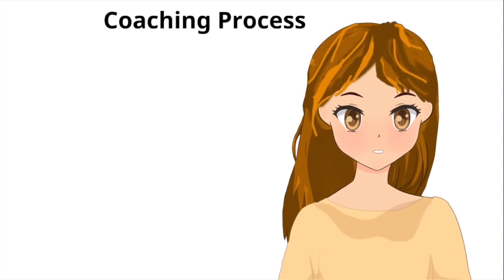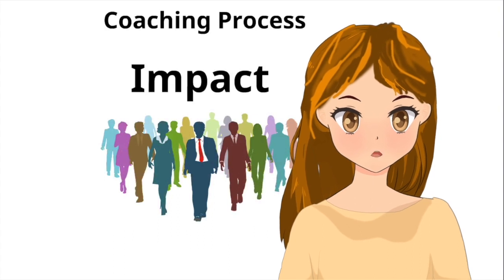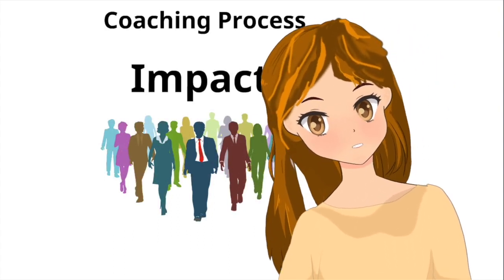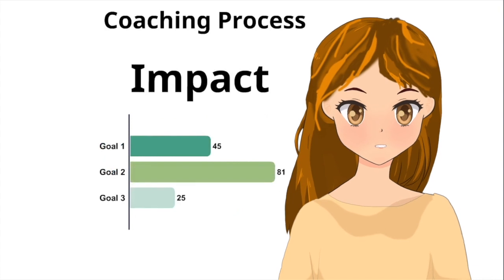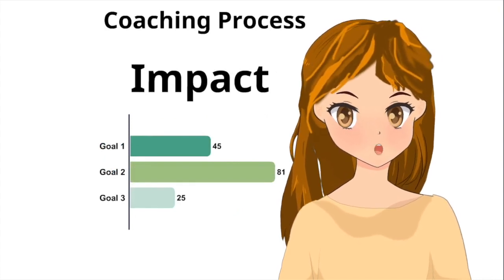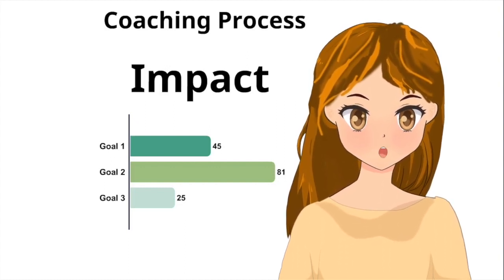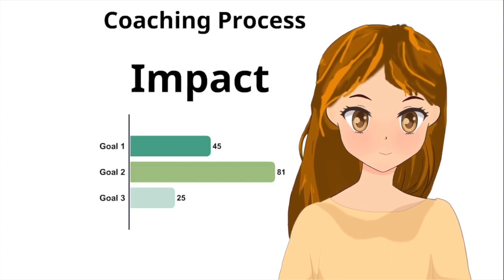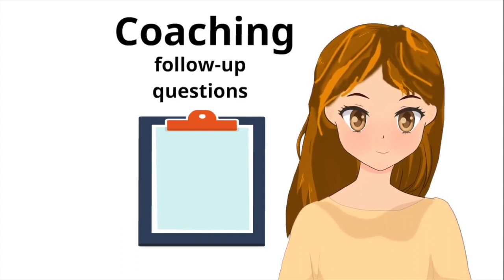Coaching Impact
This video covers the impact stage of the coaching process